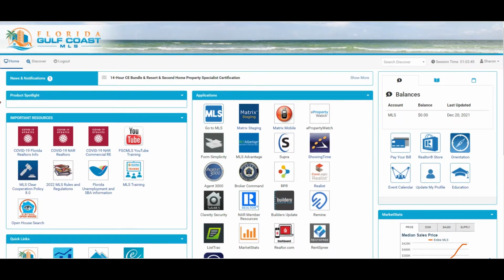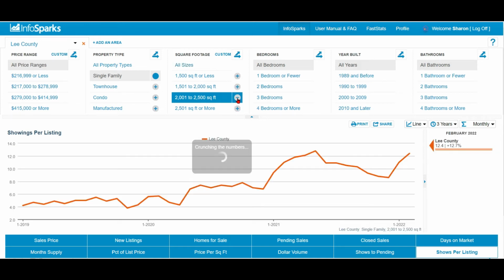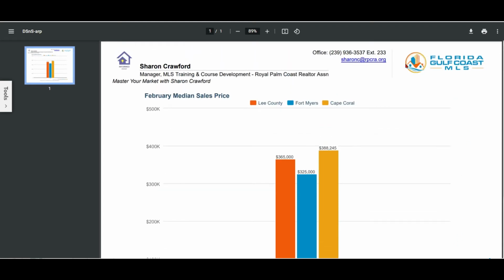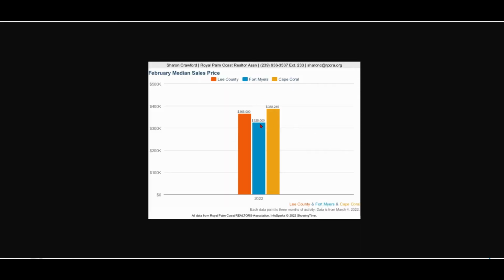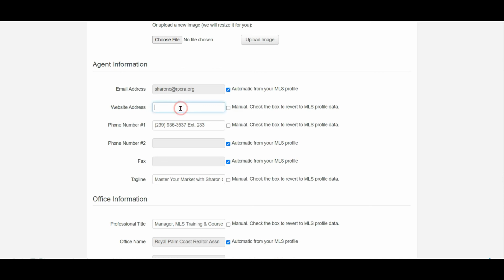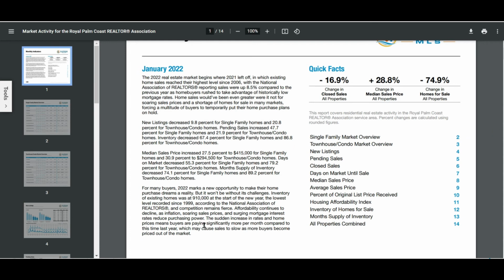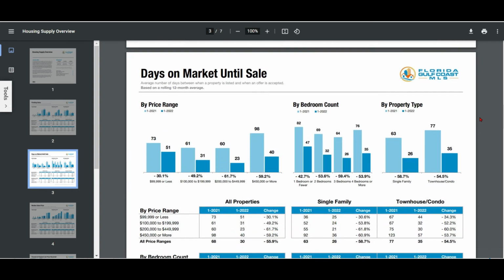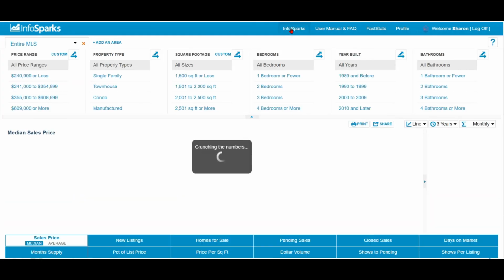Market Stats by InfoSparks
In this video, you'll learn how to navigate the InfoSparks dashboard to create highly customizable and branded reports across several housing metrics ranging from Days on Market, Pending Sales, Inventory, Median Sales Price, and more. You'll also learn how to create your favorite live interactive charts and share them via email and social media, create a link to your favorite live charts and bookmark them to quickly access them whenever you want without having to recreate them, and you'll learn how to embed live interactive stats on your website.